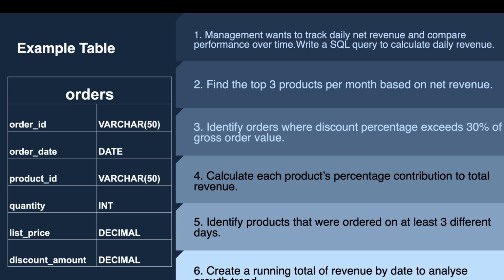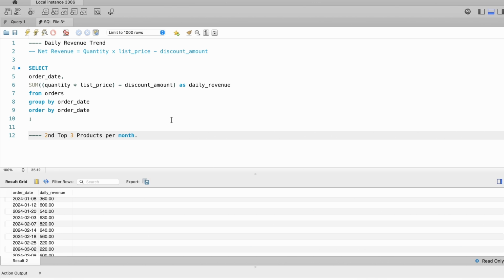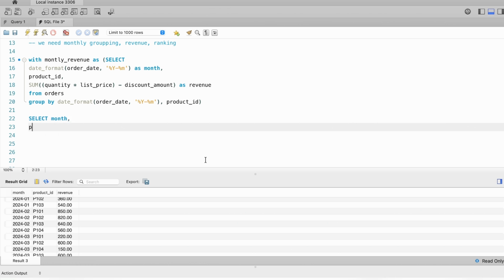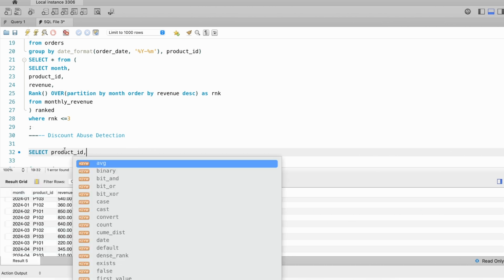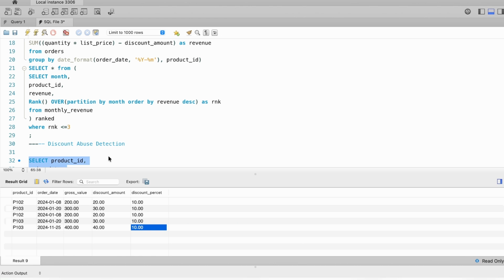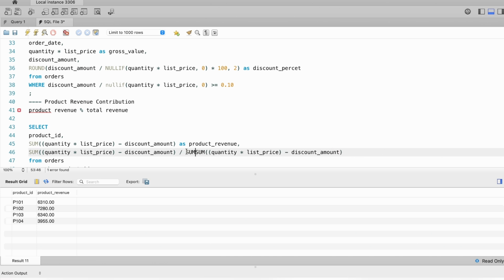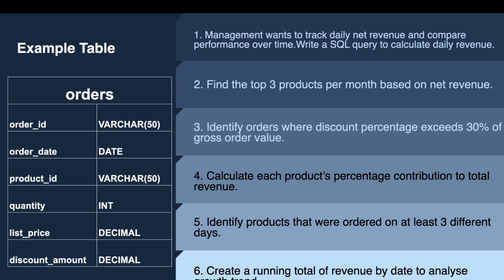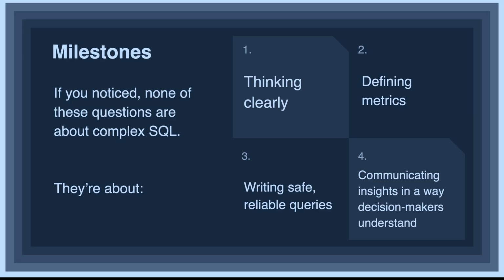Why SQL Interview Answers Fail (Even When the Query Is Correct)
Queries that run. Answers that fail interviews.
Most SQL interview failures don’t happen because the syntax is wrong.

They happen because the query looks correct, runs without errors,
and still answers the wrong business question.

In this video, we walk through 6 real-world SQL interview questions
that data analysts face in actual interviews and on the job —
not textbook problems.

These questions test:
• whether you define the metric correctly
• whether you aggregate at the right level
• whether your SQL logic matches the business intent
• and whether your answer would survive real stakeholder review

This video is not about clever SQL tricks.
It’s about thinking clearly with data.

Each question is explained step by step:
• the business problem
• the analytical task
• and the correct, interview-safe SQL solution

📘 Free PDF (structured case study)

If you’re preparing for Data Analyst or Analytics Engineer interviews,
or you work with business data and dashboards,
this video will help you avoid the most common logic mistakes.